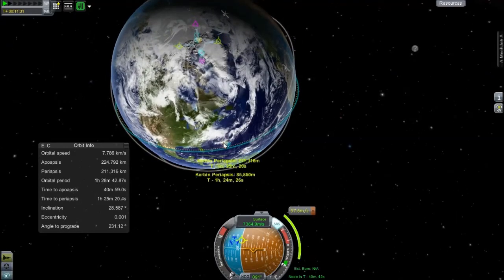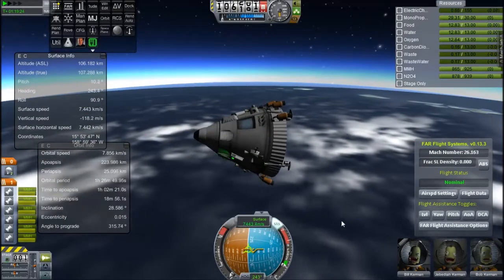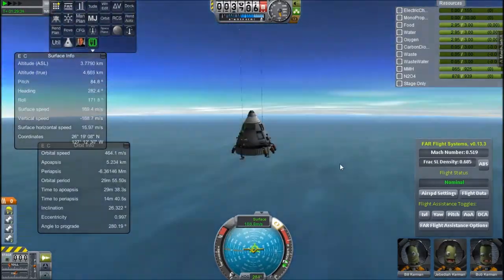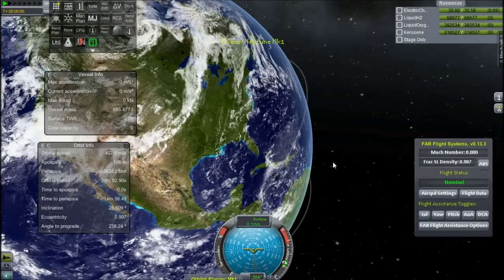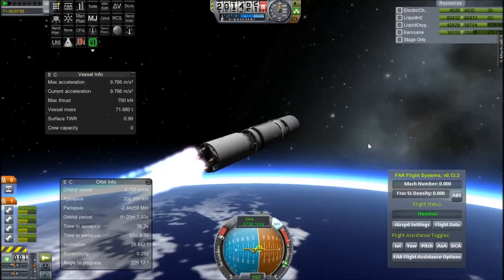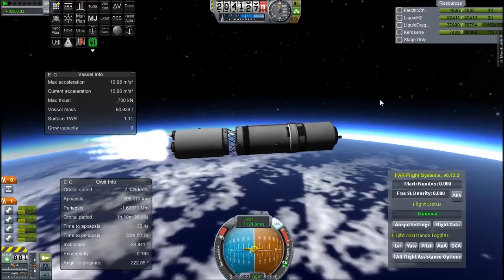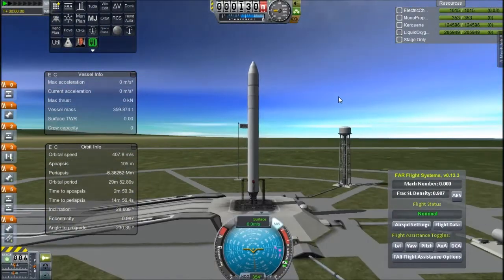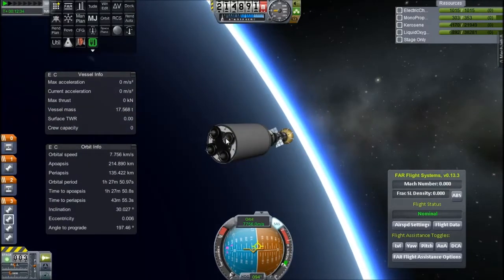Real Solar System #3, Heavy Lifters, Kerbal Space Program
Heavy lifters and messing up Mun missions.